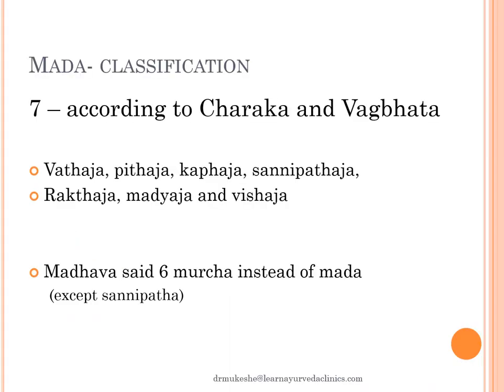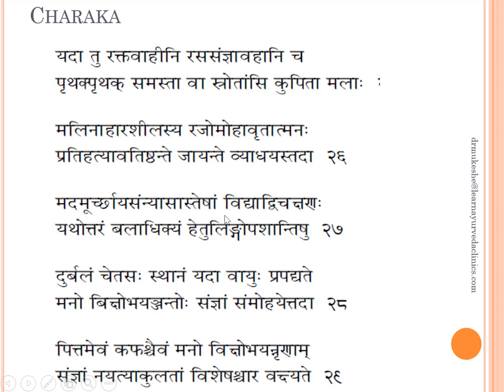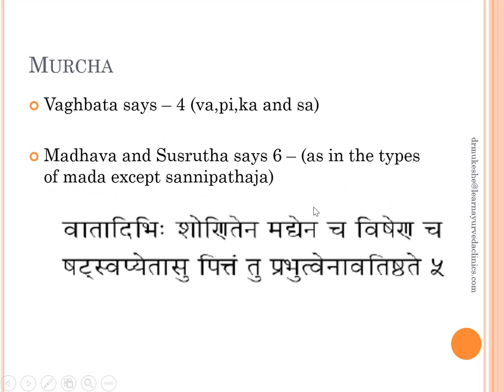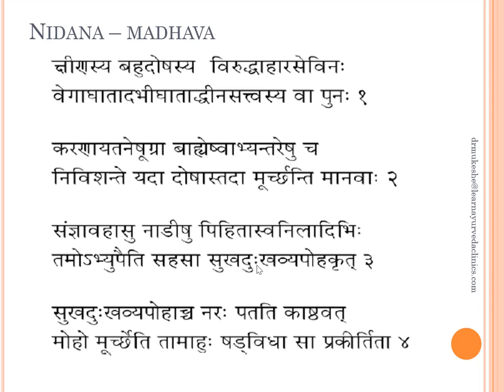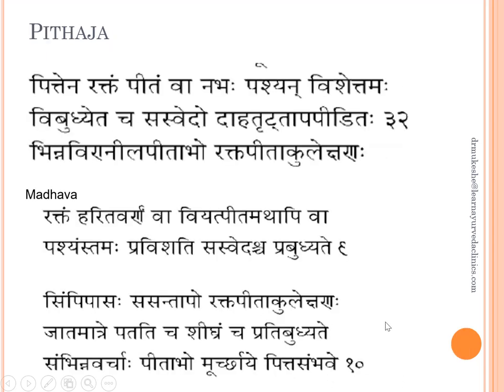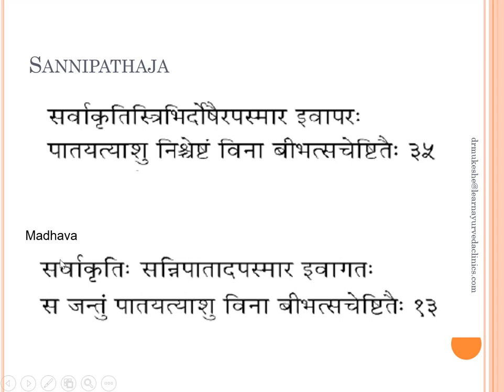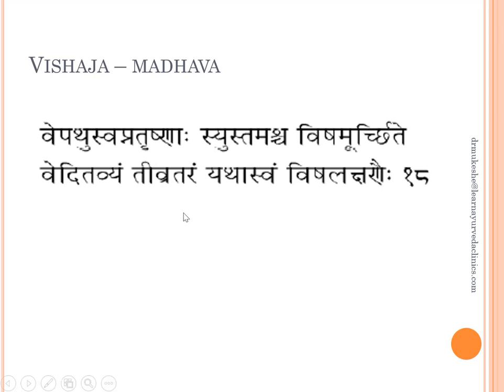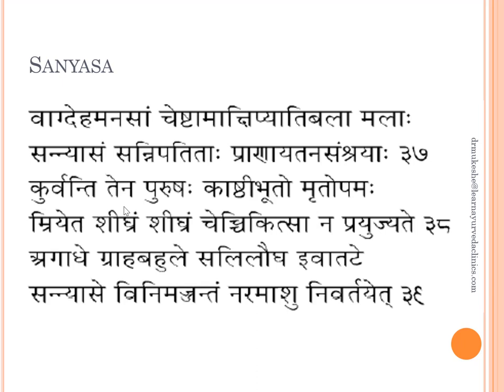mada, murcha, sanyasa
a short lecture on mada, murcha , sanyasa